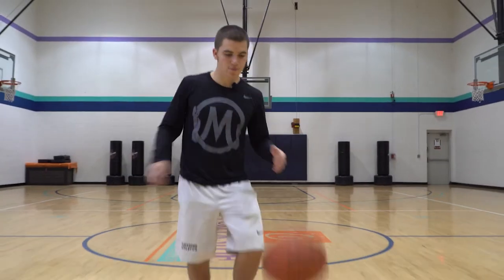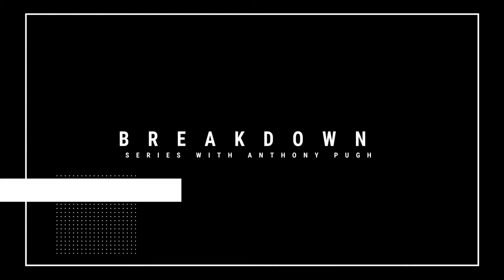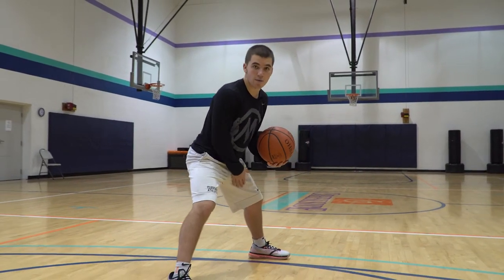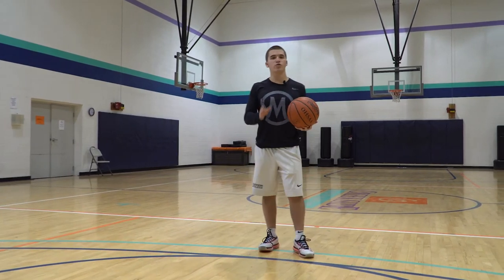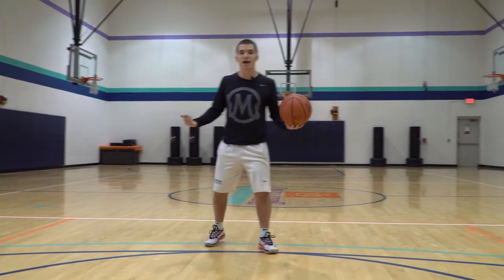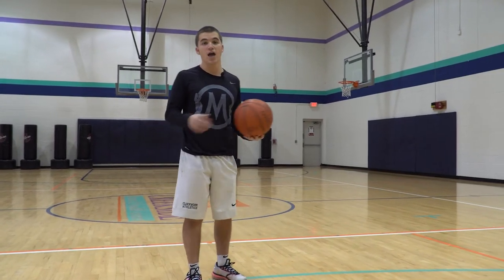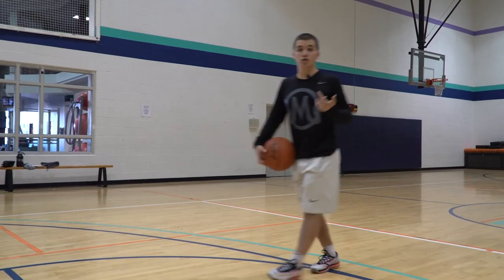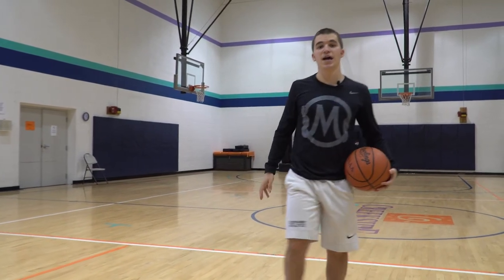BREAKDOWN SERIES (Part 5) | "Jab Step" | Clockwork Athletics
Fundamental and effective way to create separation without using a dribble

Add it to your game!